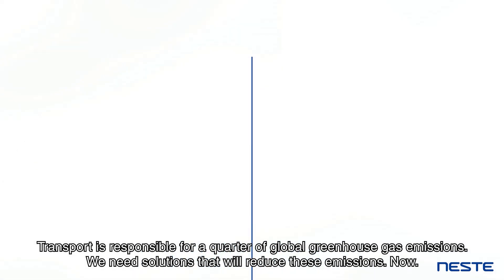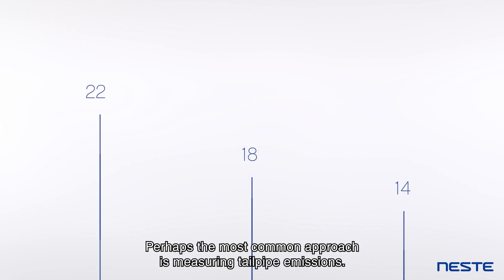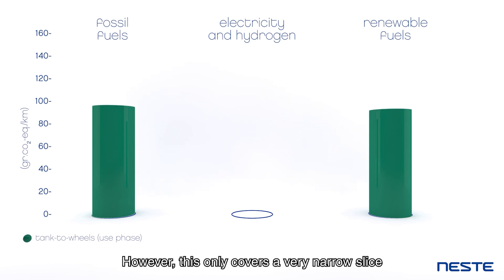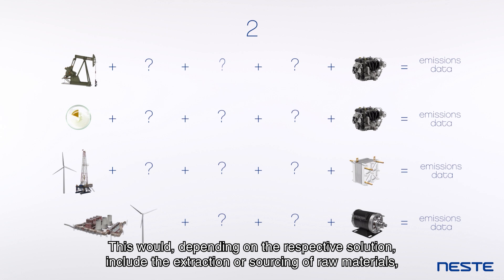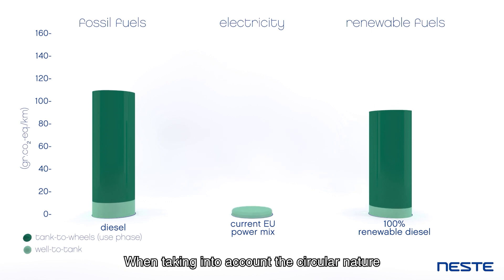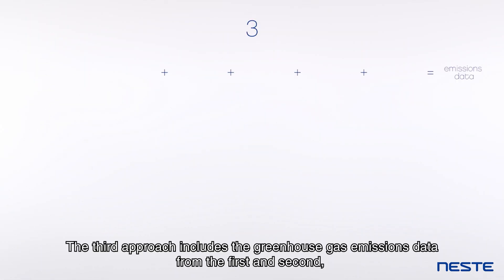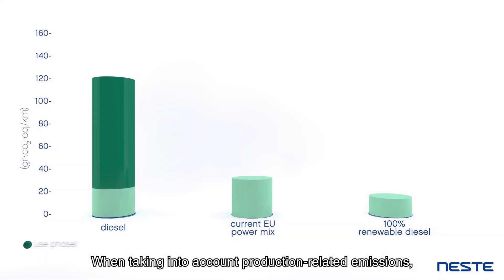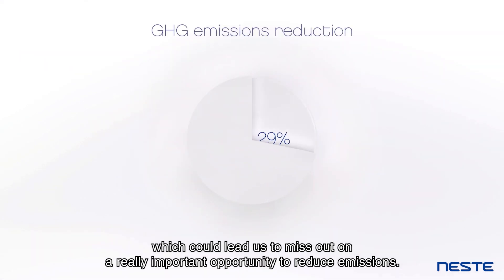Transport emissions. Are we seeing the big picture? - Neste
In order to identify the most effective solutions, we rely on greenhouse gas emissions data. However, there are different ways of calculating emissions and, depending on the approach used, the results can be substantially different. Focusing on the big picture helps us make the right choices.

Neste creates solutions for combating climate change and accelerating a shift to a circular economy. We refine waste, residues and innovative raw materials into renewable fuels and sustainable feedstock for plastics and other materials.